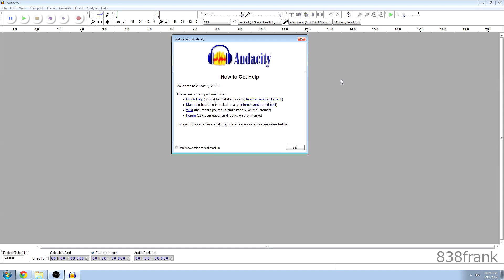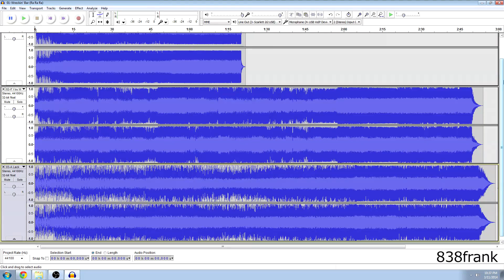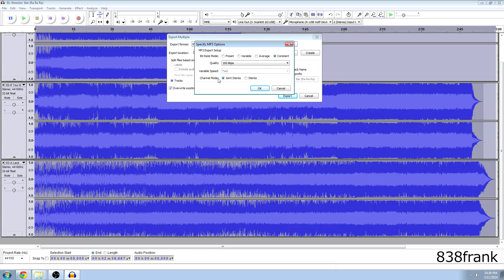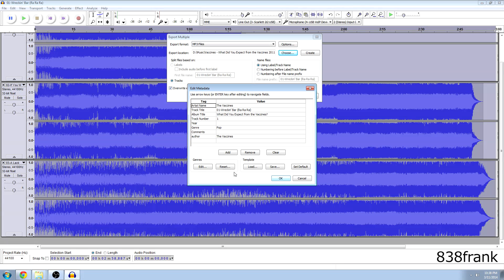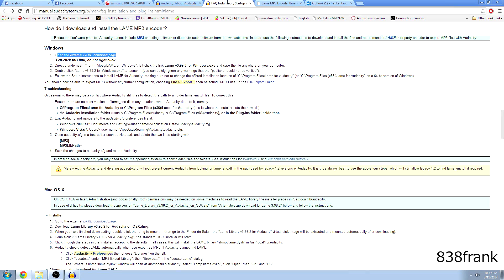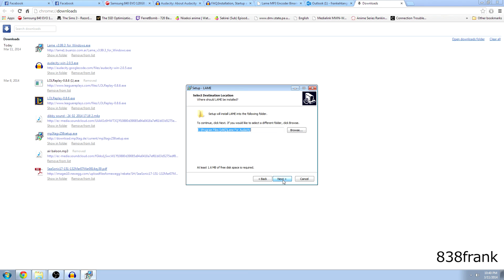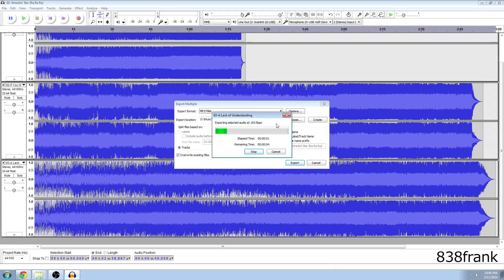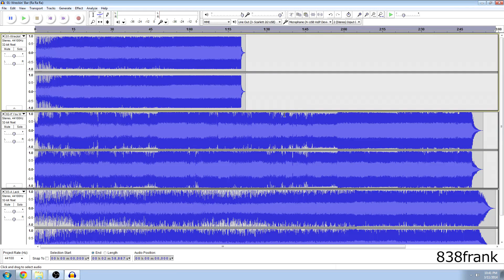Convert .FLAC to .MP3 using Audacity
I'll show you how to convert from .flac to .mp3 in this video. Once you learn how to do it, it will only take you moments to do it. iTunes will not accept .flac files so you will need to convert them into the .mp3 format first. Simply download Audacity (free) and LAME mp3 encoder .dll and convert! Follow the steps in the video and you will be golden. (CLICK HERE TO EXPAND FOR DOWNLOAD LINKS)